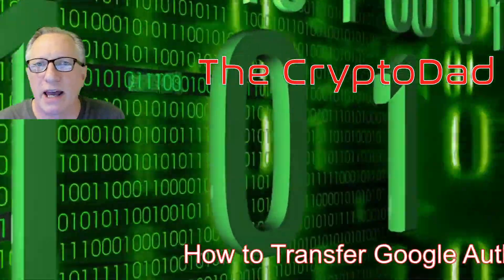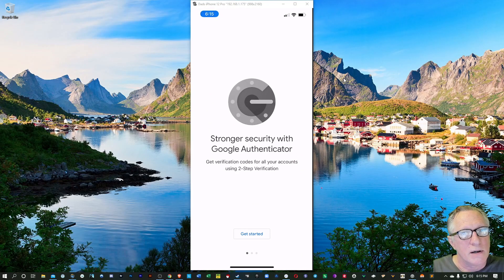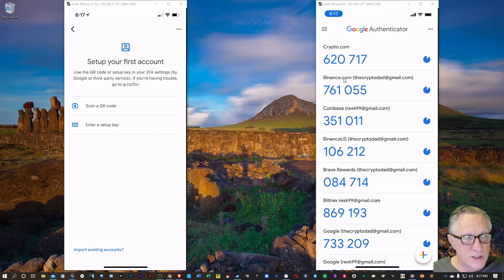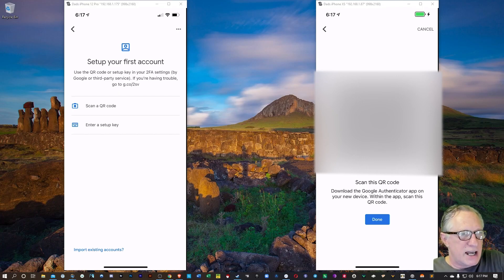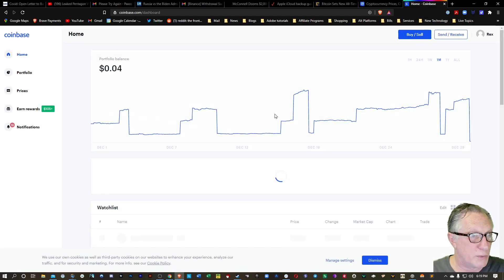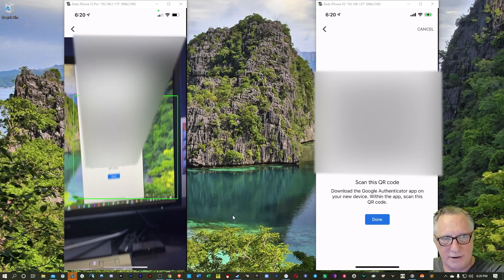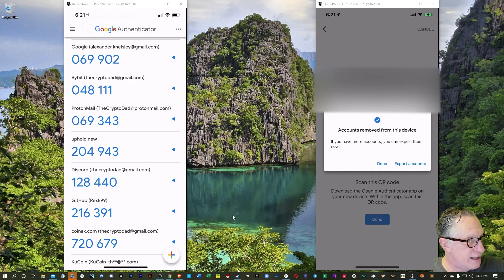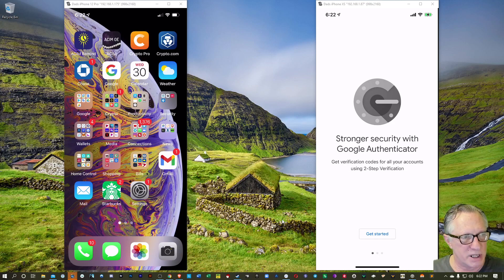How to Move Google Authenticator to a New Phone (Latest Version 2021)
!!👨‍💻 SET UP A BINANCE US ACCOUNT 👩‍💻 !! Binance US now allows you to use a Debit card to make purchases!

3MssiN2oYf3fThvMUfVGziPdnkG1Bp7JQP
0xEB5DF9A76e24516c49fBaBb082906E87242Fb315
MVTh6FECgK17wRZ8Mi4gkRPpCM5j3xrCot
3CyFak27g5DernPEBttQ3fCS5uhTfu524G
rMvMUNxrgwvNnrZV4PFT56MZcY9rJiUh8M